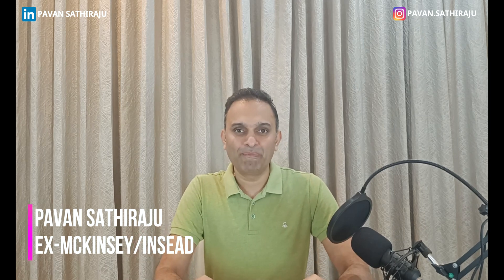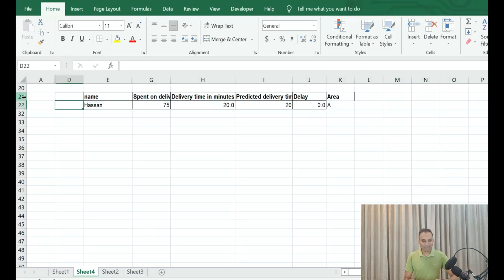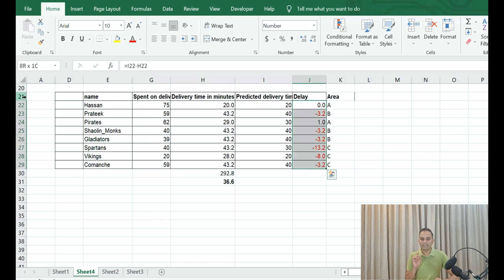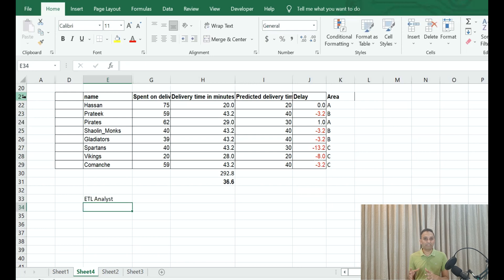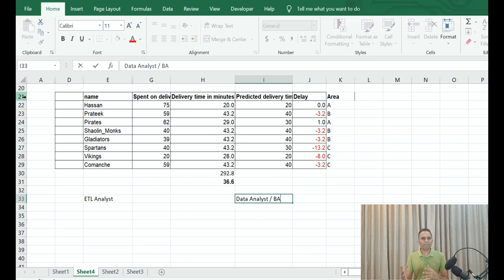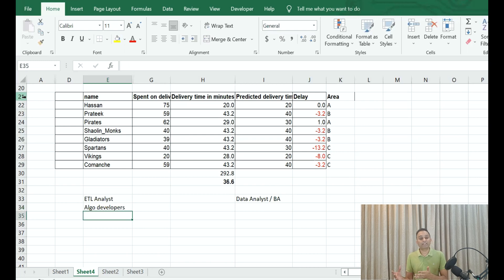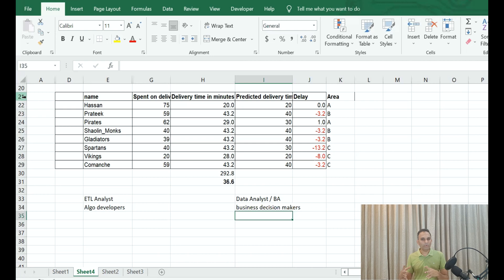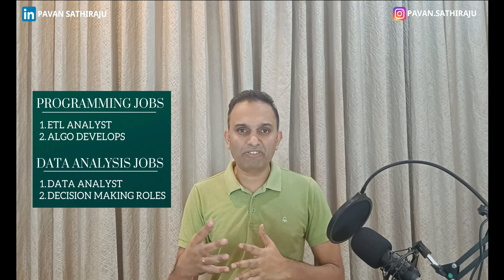Coding & Non-Coding Jobs in Data Science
Check the link to our Machine Learning & Strategy cohort kicking off soon!

Blue Chapter's Machine Learning & Strategy Sprint is led by a leading business school (One of the top-5 business schools) professor. You get to learn code, algorithm, and then strategy around data science.

Watch the entire video & share if you have any other ideas!

Thank you for all the love & support so far. Means a lot!